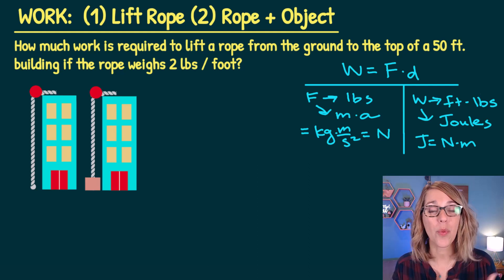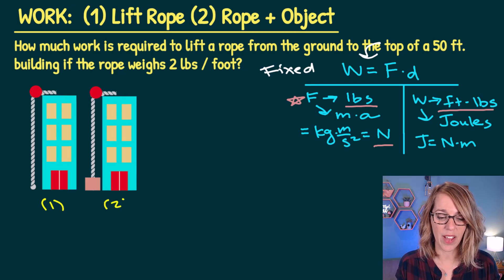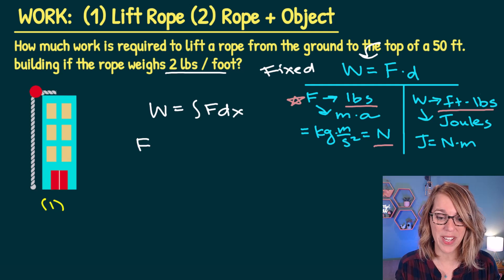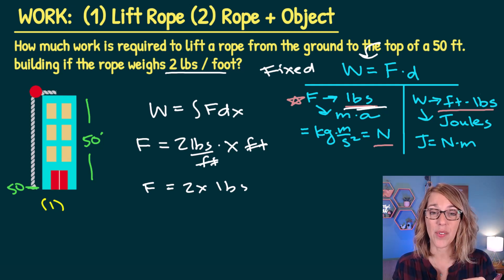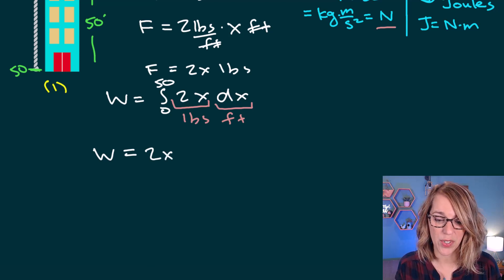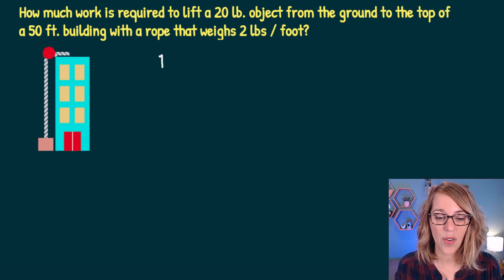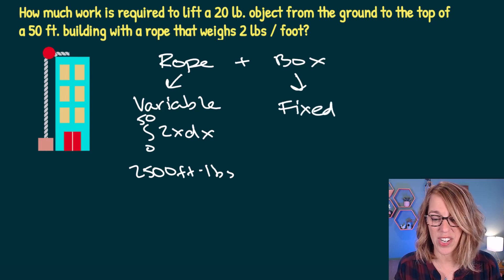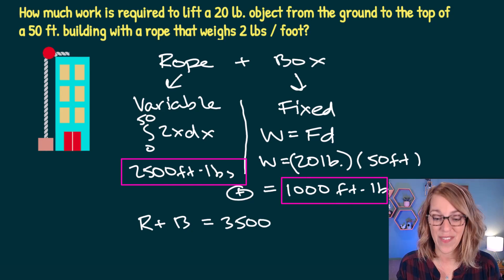Work Lifting A Rope and Rope with Box to Top of a Building with Calculus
Easy approach to work for lifting a rope or cable to the top of a building using calculus.  We will also find the work needed to lift a rope (cable or chain) with a box or crate to the top of a building.  Set up the integral for work using force times distance, understand the correct units to use for the integral for the rope and the work to  lift a rope with an object, box, or crate.

⏰ *Time Stamps*
0:00 Work Needed to Lift a Rope to top of building
3:52 Work Needed to Lift Rope and Object Weight to top